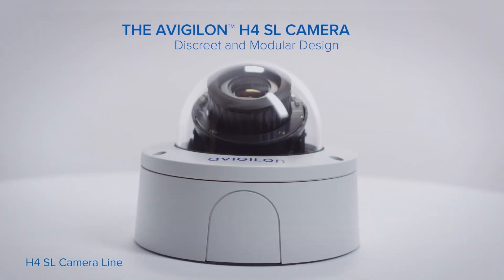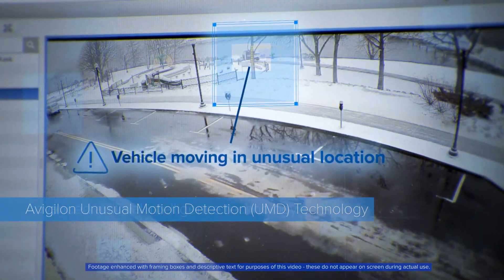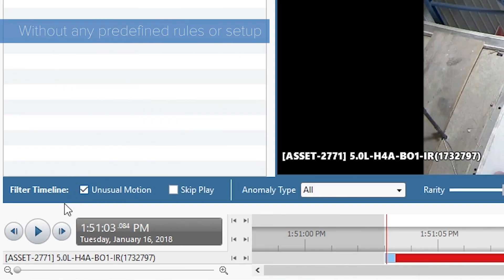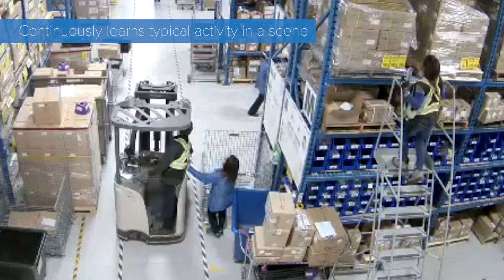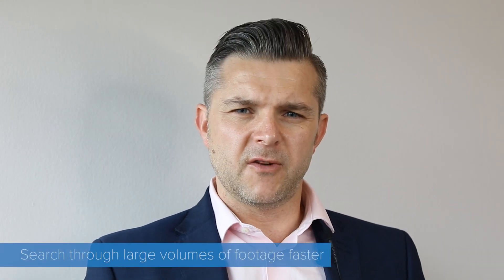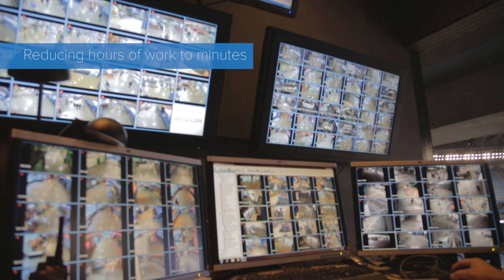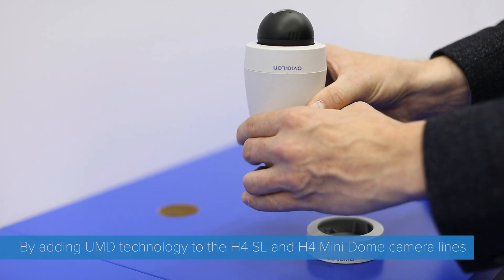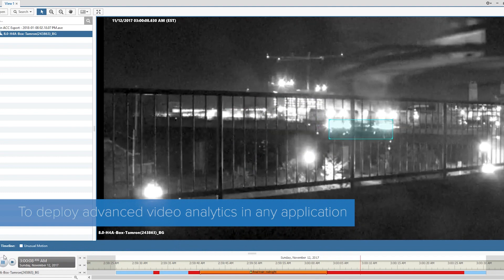UMD Technology | H4 SL and Mini Dome Cameras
We’ve added UMD technology into our H4 SL and Mini Dome camera lines, offering customers powerful AI AI capabilities at an entry-level price point